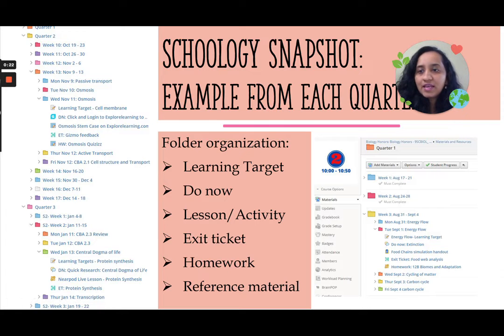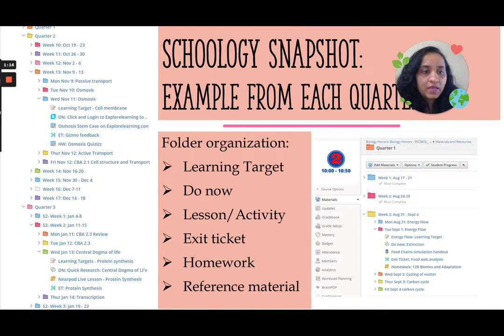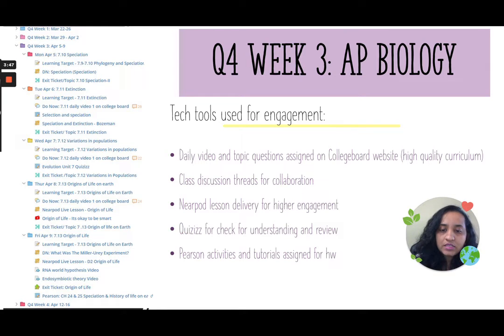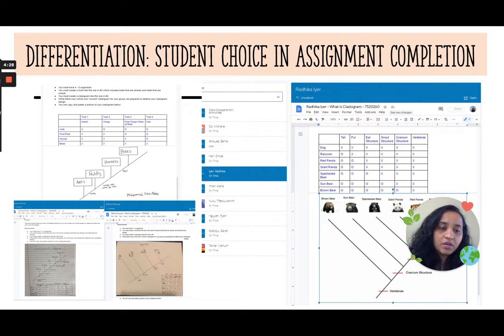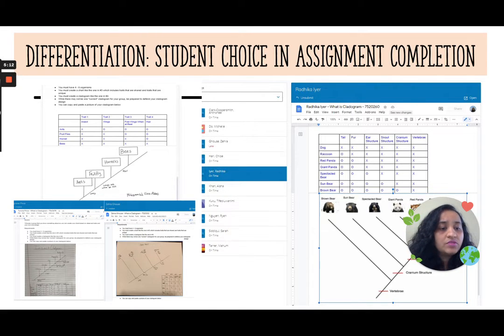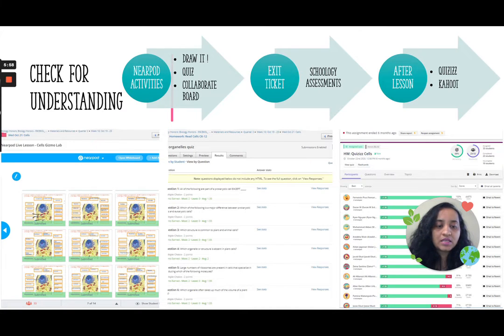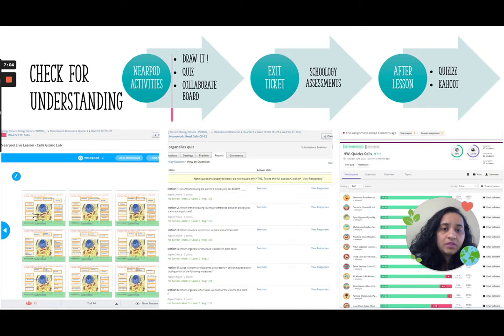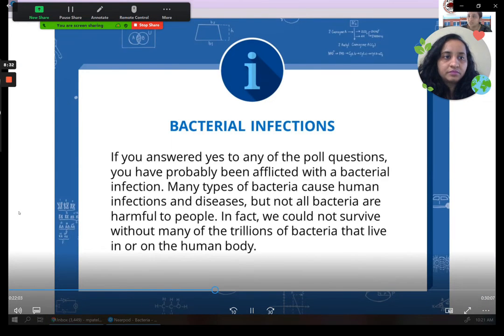TOY Patel Teaching Practices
I go through and showcase some of the best practices I follow in my classes. Please look at the artifacts slideshow for more examples and some student project samples from my classes.